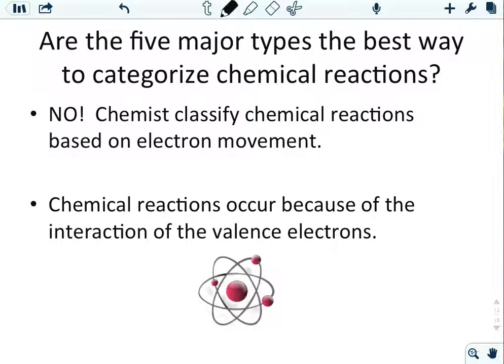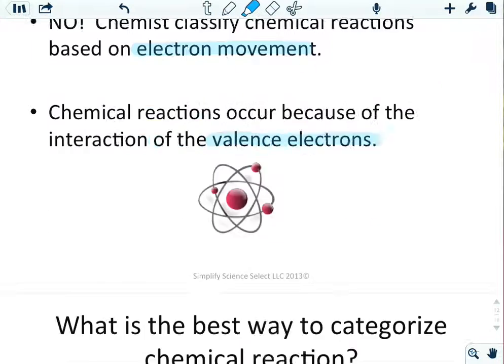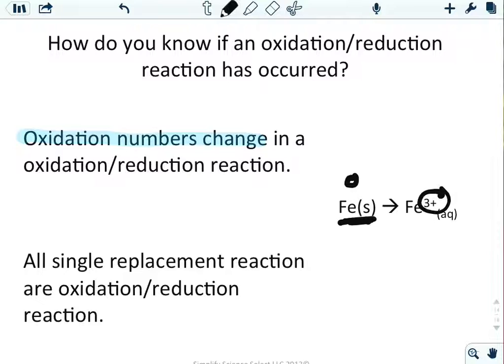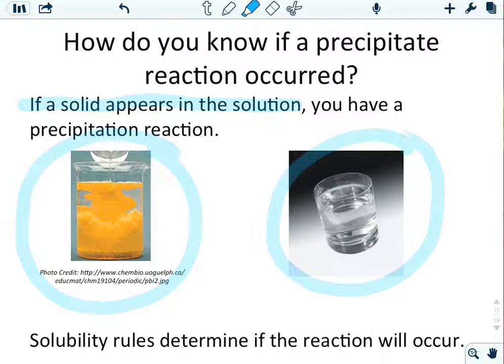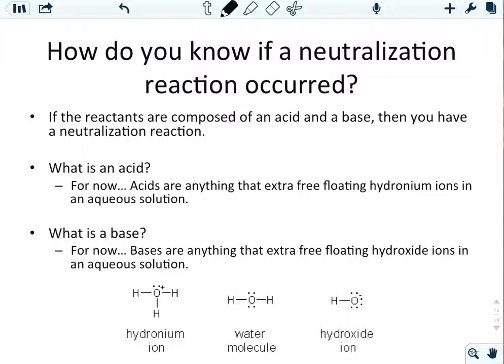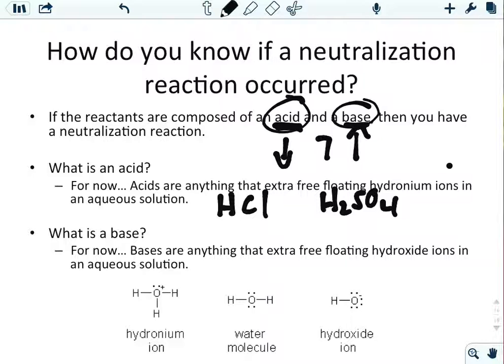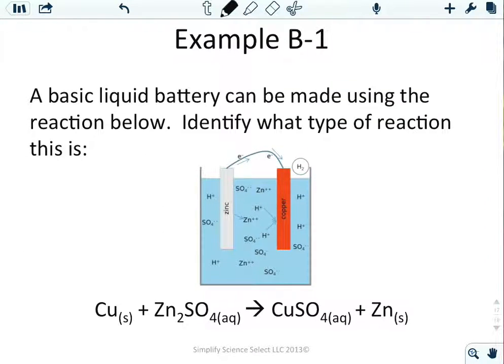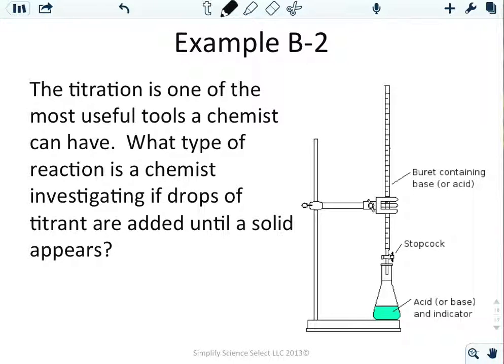C7.3.2 What's Your Type?